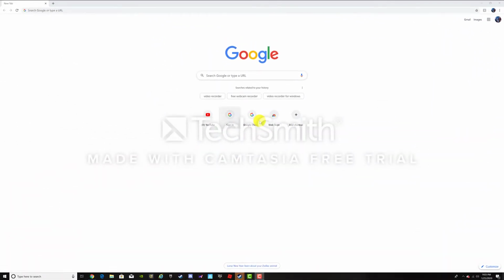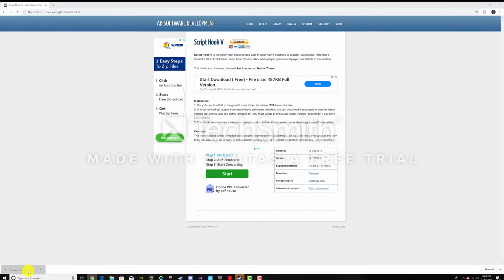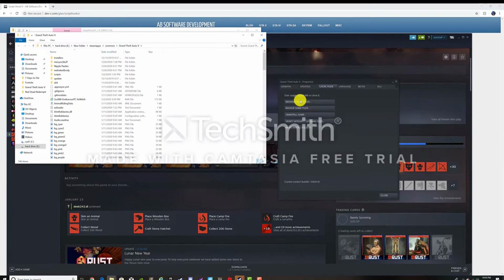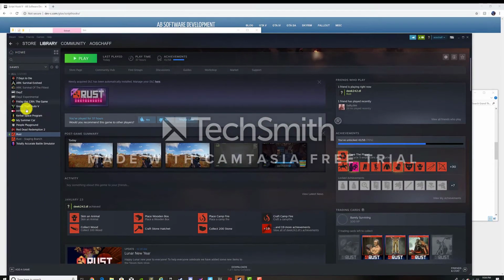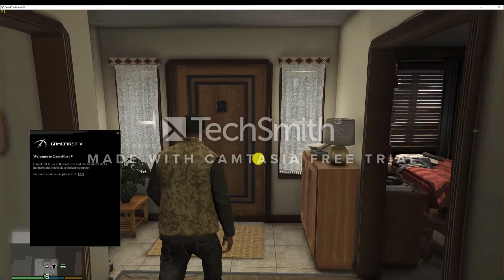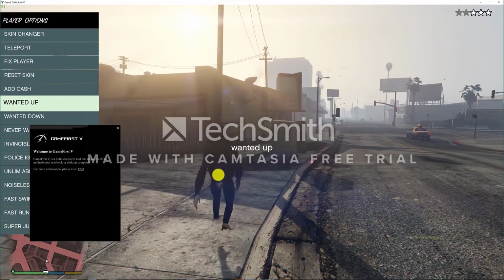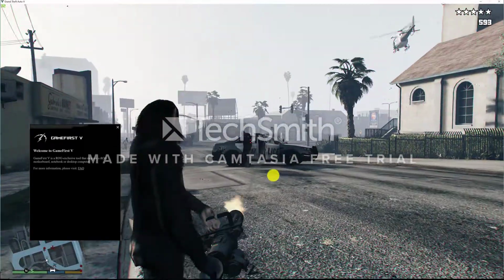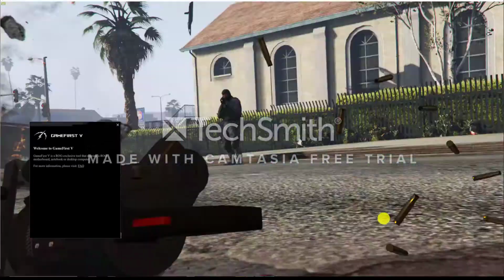How to install script hook v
a mod menu for gta5 story mode